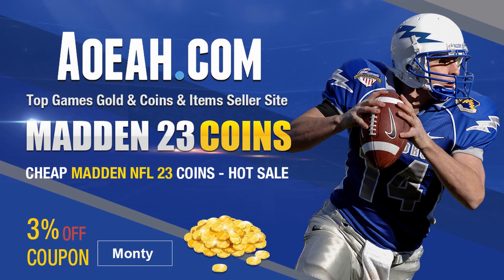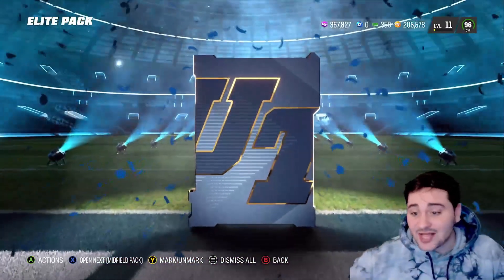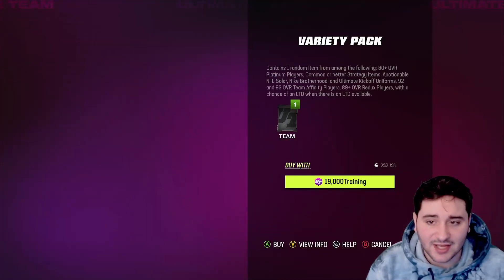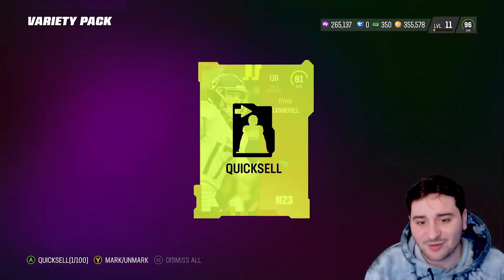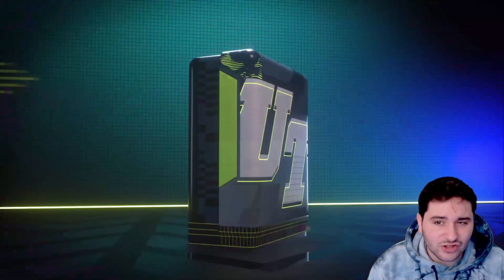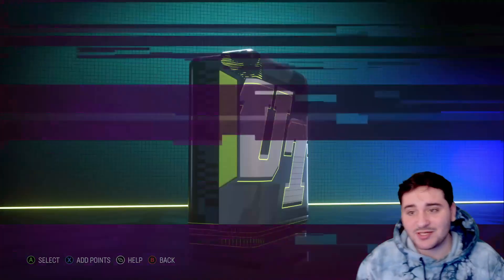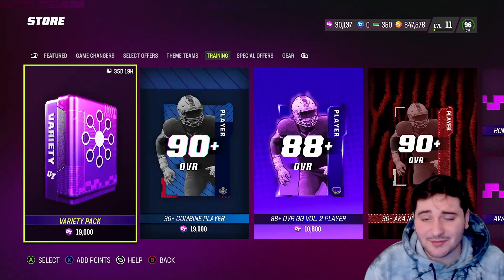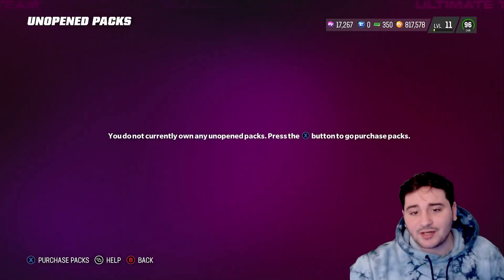TRAINING VARIETY PACK OPENING! LAST CALL FOR CEEDEE LTD! MADDEN 23 ULTIMATE TEAM!